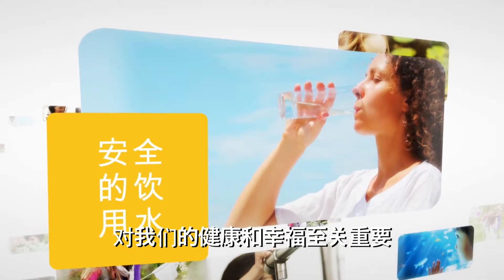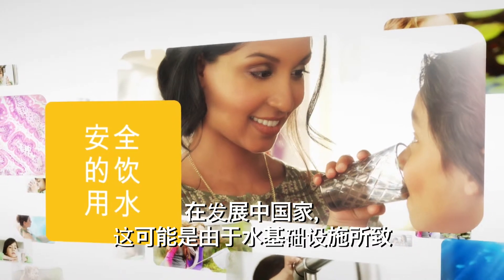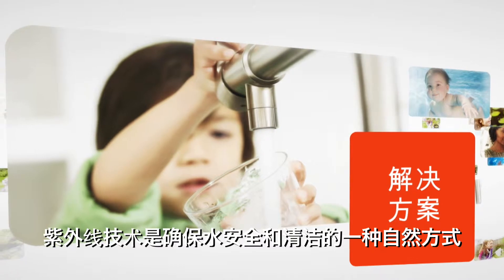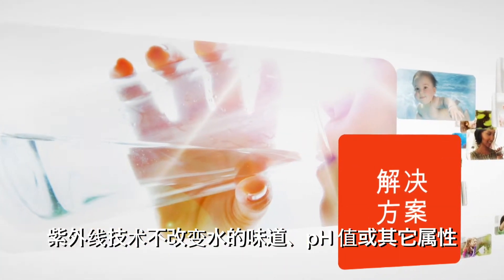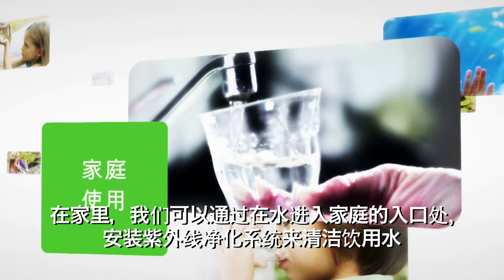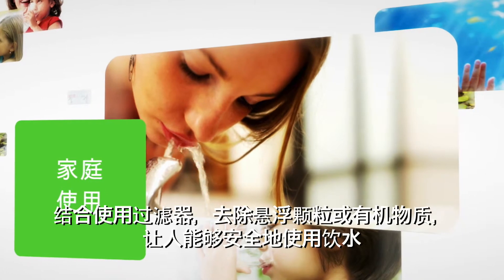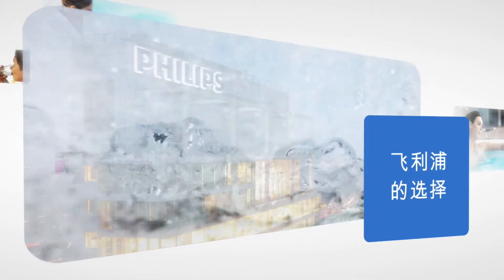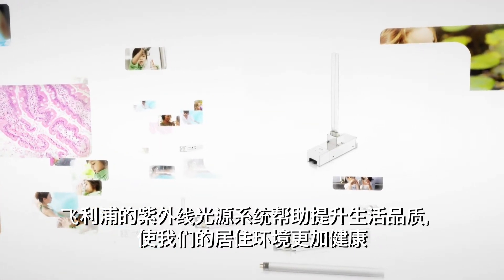Clean water with UV Technology (Chinese subtitles)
UV Technology is a natural treatment method to ensure water is clean and safe to drink. Philips offers UV lamps, drivers and sleeves for water disinfection